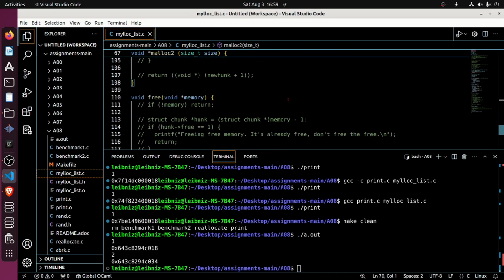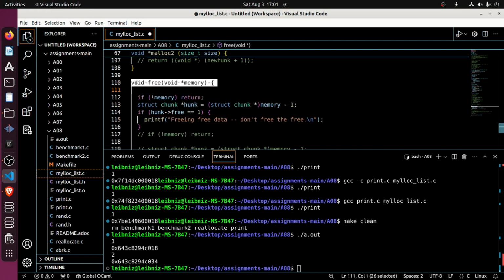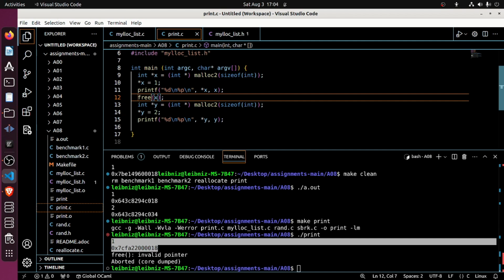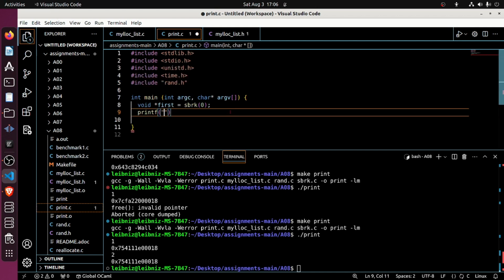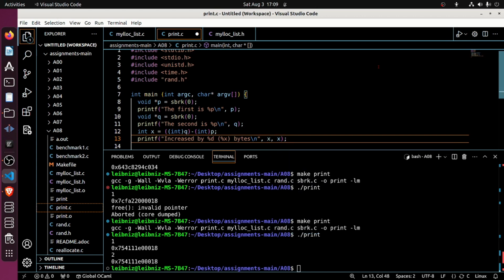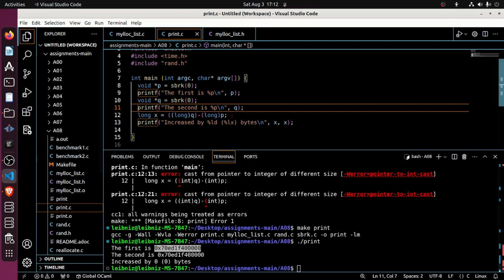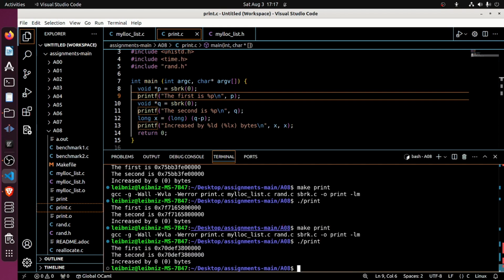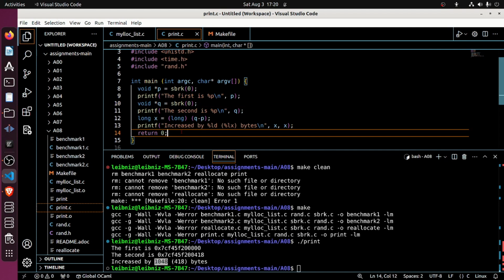Systems Programming - Video 82 - free allocated memory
We implement free to go along with malloc, and test it, and see some interesting effects of sbrk(0).